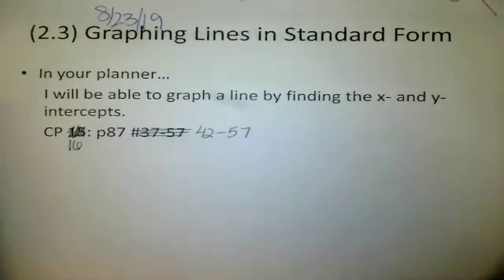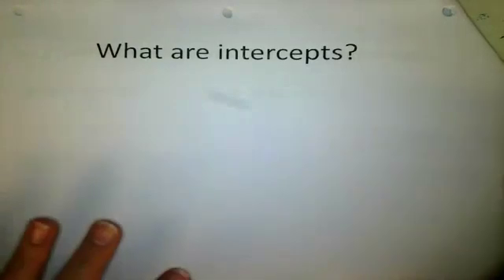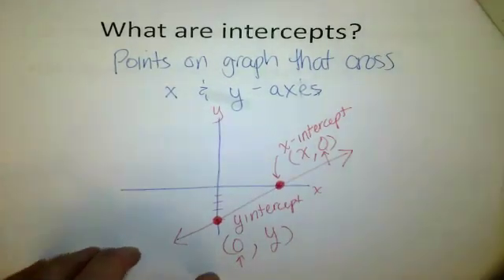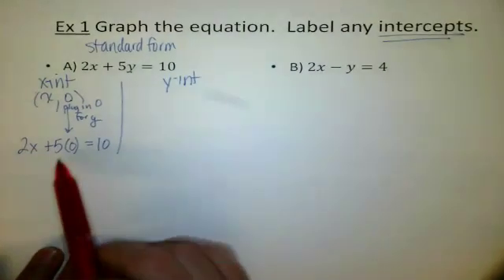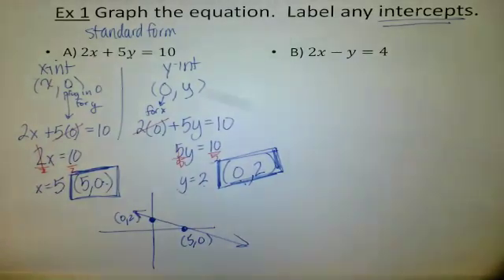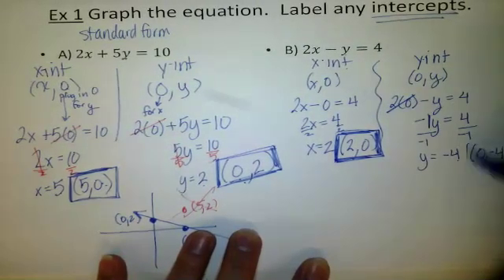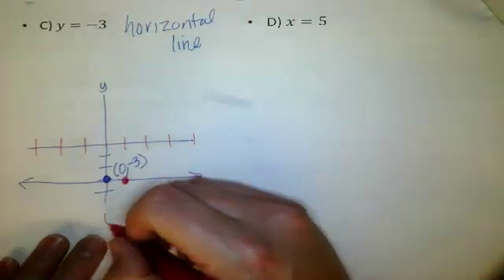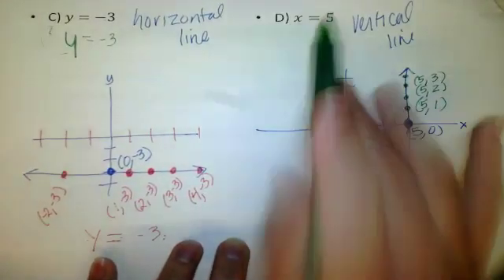Graphing in Standard Form